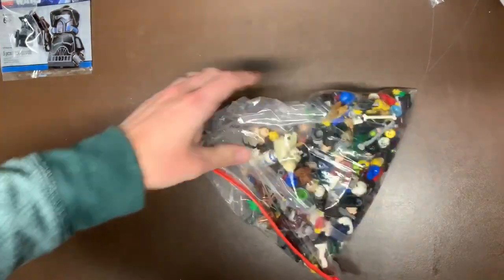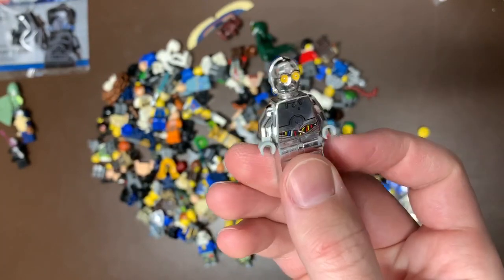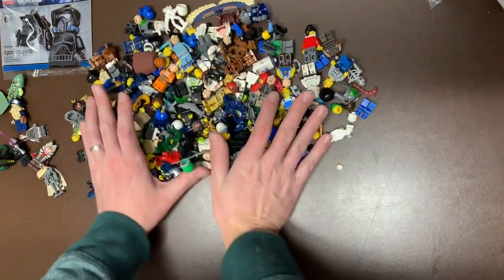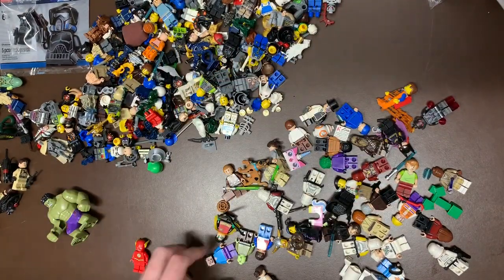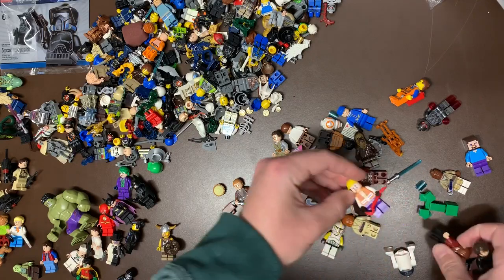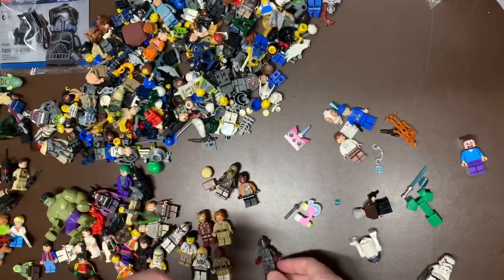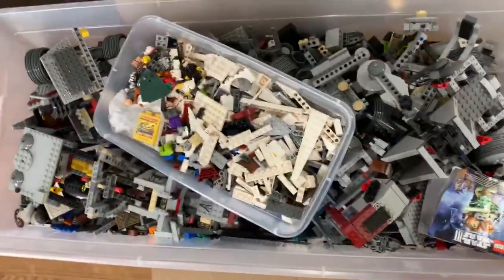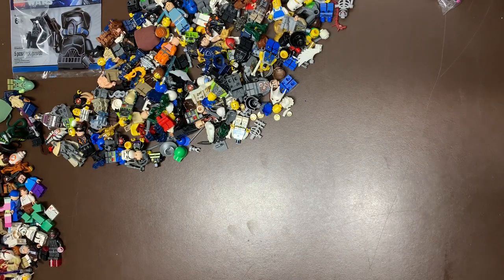LEGO Backlog Part 3 Valuable figs!